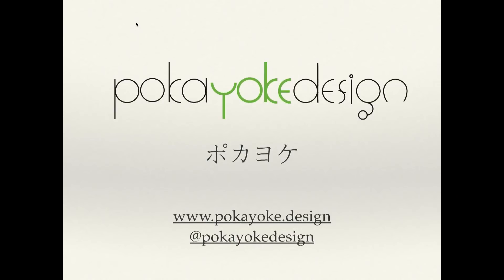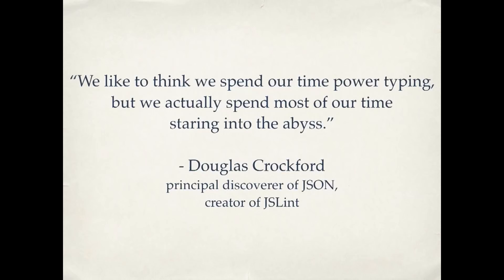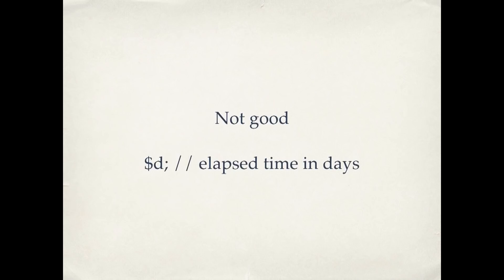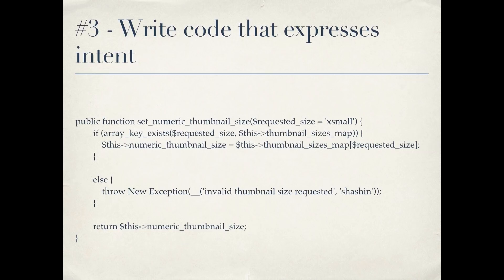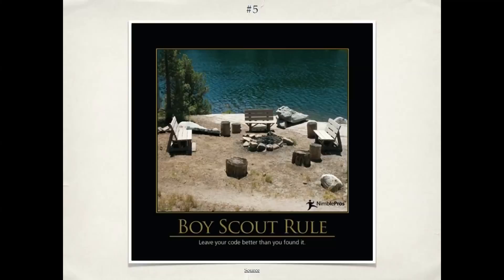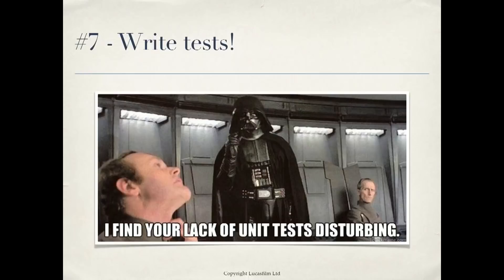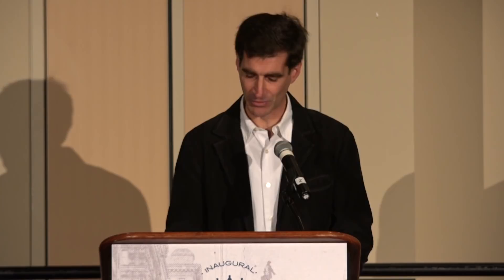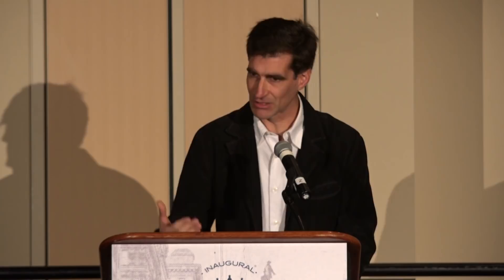10 Tips for Clean Code | How to write clean programming code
We want code that is easy to understand, re-usable, and flexible. But we are always up against deadlines, so we rush, and end up with code that is messy, buggy, hard to maintain, and makes us go slower even though we’re trying to go faster.

What is clean code? In this talk I’ll provide some answers to this question, and introduce you to 10 good habits that will help keep your code clean, such as the use of meaningful names for your variables and functions, and following the “Boy Scout Rule” (leave the code cleaner than you found it). I will even try to persuade you that using a lot of code comments is a sign that there are problems with your code. I’ll also discuss the particular challenges of applying some of these techniques in the WordPress environment.

Presentation by Micheal Toppa

Original Author: Wordpress

As eloquently noted by Robert Martin in his book “Clean Code,” the only valid measurement of code quality is the number of WTFs per minute as represented in the below diagram:

“Are we debugging in a panic, poring over code that we thought worked? Are customers leaving in droves and managers breathing down our necks? How can we make sure we wind up behind the right door when the going gets tough? The answer is: craftsmanship.” - Robert C. Martin

There are countless examples of bad code bringing companies down or making a disaster of an otherwise good product. Some famous and (fairly serious!) examples include space rockets being mislaunched due to a badly transcribed formula (a single line was missing that meant the rocket had to be terminated 293 seconds after launch ultimately costing around 20 million dollars), or a race condition bug in a medical machine that caused the death of three people, when they were exposed to lethal radiation doses – and you think you’ve had a bad day!

The quality of the code is directly correlated to the maintainability of the product. Programming productivity has an arccotangent relationship with time.

productivity-vs-time
As features are added and changes are made, time passes and the original developers move on or forget some of the project details, or if the quality of the code is not good, changes become increasingly risky and more complex.

Programmers are really authors, and your target audience is not the computer it is other programmers (and yourself). The ratio of time spent by a programmer reading code to writing code is normally 10 to one. You are constantly reading old code in order to write new code.

Writing clean code makes the code easier to understand going forward and is essential for creating a successful maintainable product.

“Always code as if the guy who ends up maintaining your code will be a violent psychopath who knows where you live.”- Martin Golding